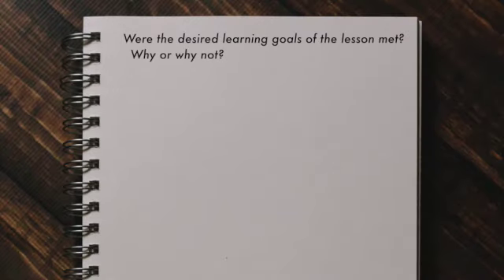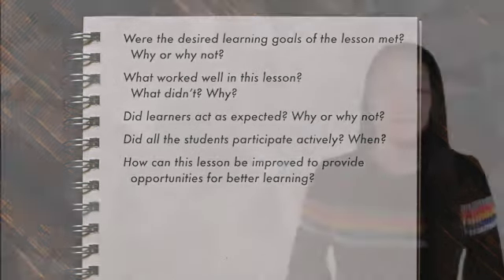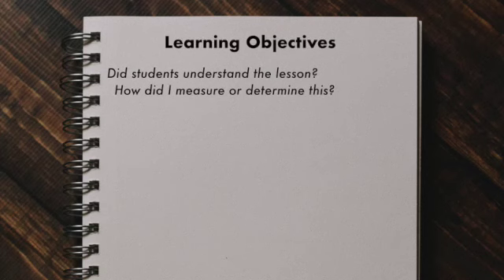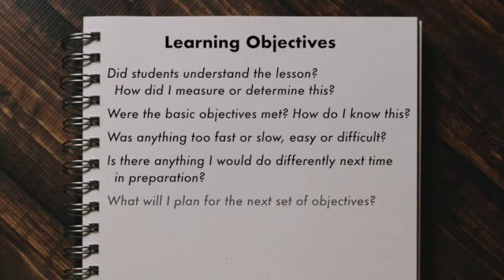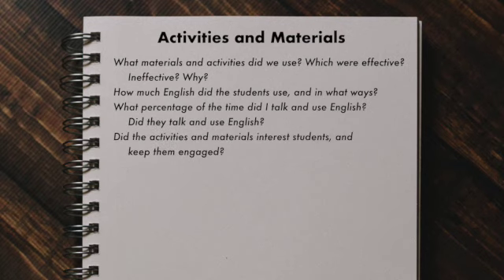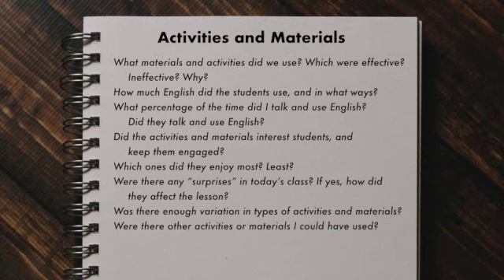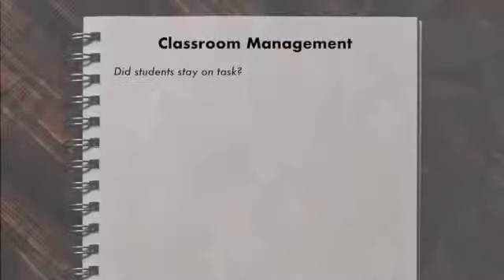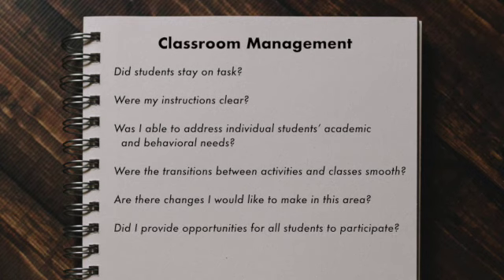TETE - Activating Your Reflective Teaching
This video is about TETE - Activating Your Reflective Teaching